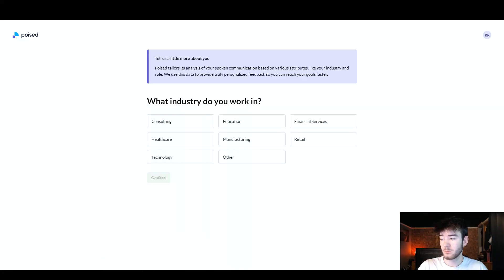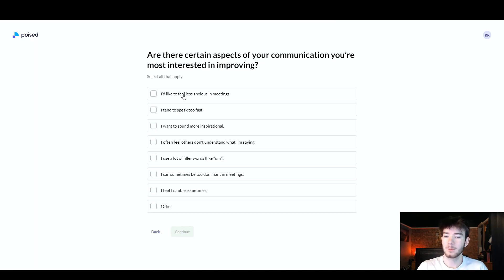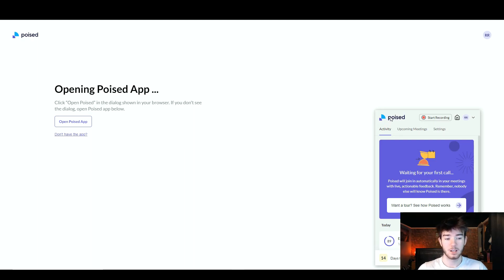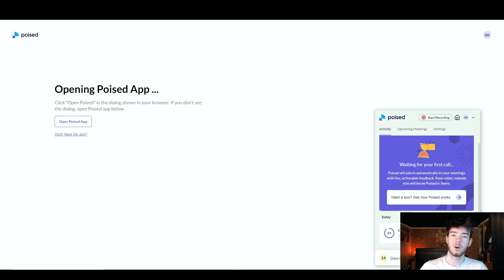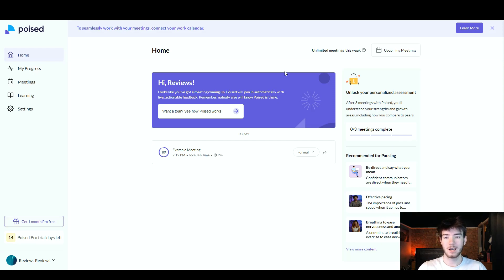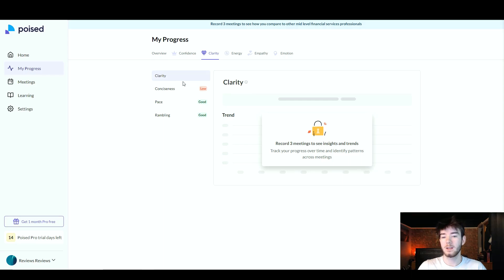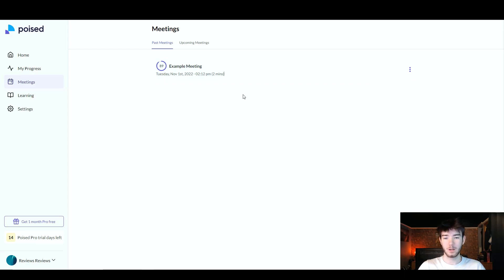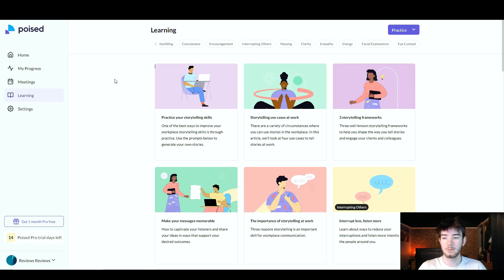Poised Review: The Truth About Poised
Poised Review: In this Poised demo, I'll be walking you through your communication in real time with an AI-powered speech coach.

All it takes is one awkward rant or misplaced dad joke for you to accidentally derail a meeting. (“I told a joke on Zoom—it wasn’t even remotely funny.”)

Being a better communicator sets you up for success, but it’s not realistic to ask for feedback after every presentation, interview, and phone call.

If only there was an AI-powered speech coach that could help you speak with confidence and clarity.

Introducing Poised.

🕐Chapters🕐
0:00 Poised Review
0:10 Poised Discount
0:20 Exploring Poised's Dashboard